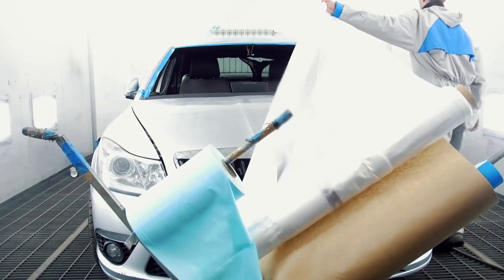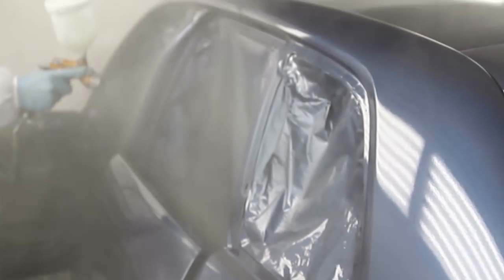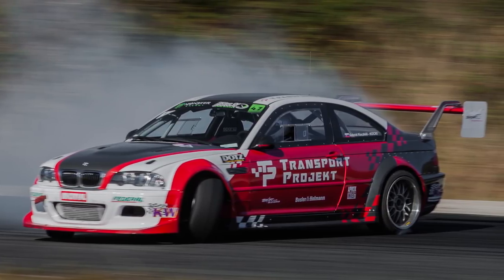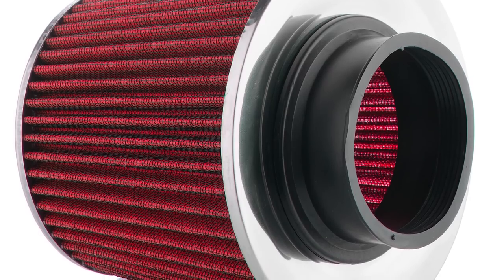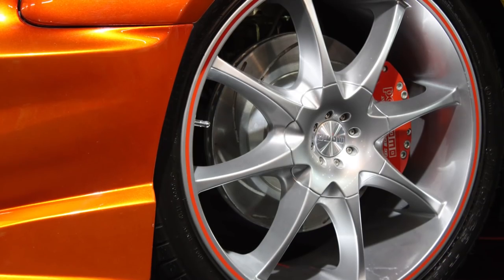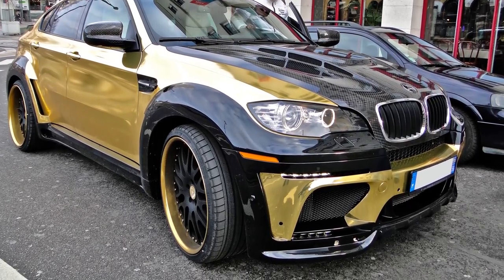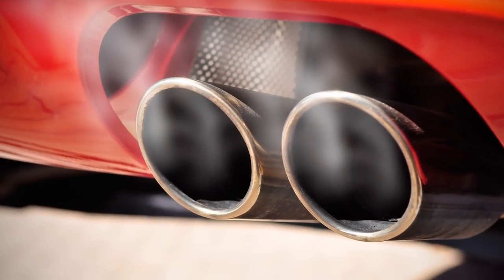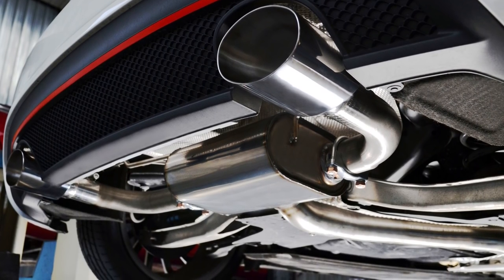6 Car Mods You Shouldn't Do! 🔧